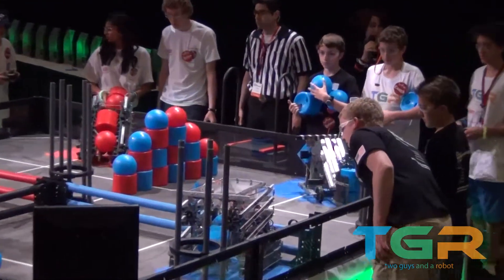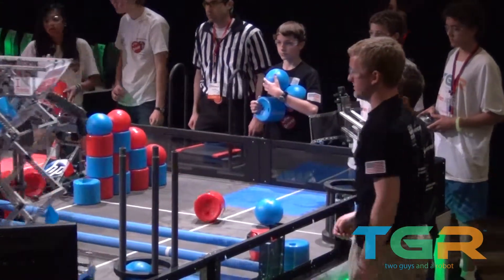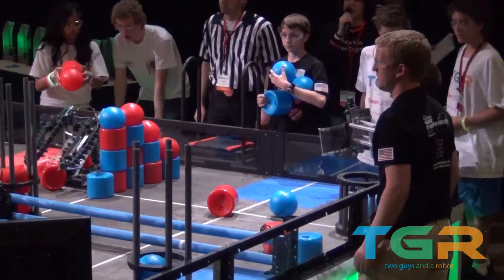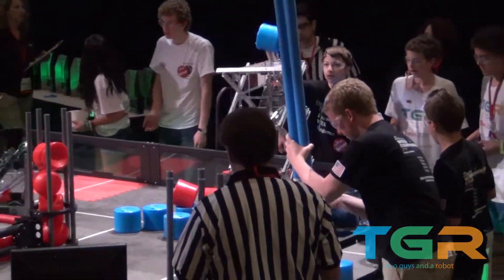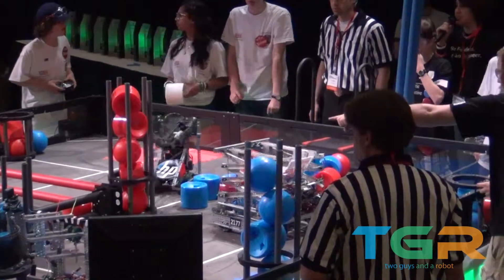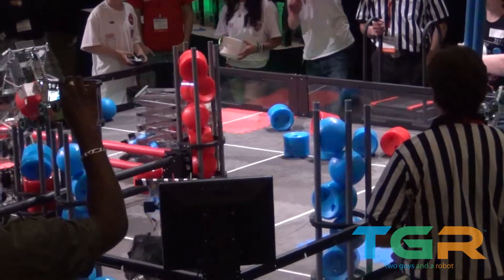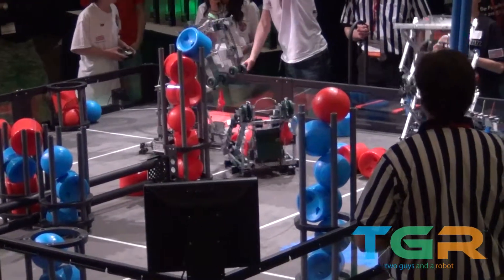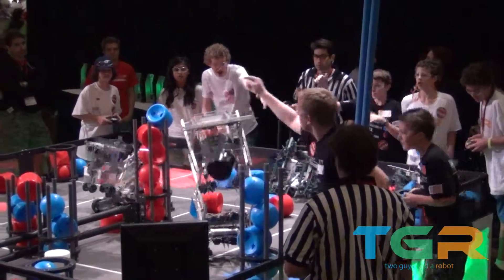VEX Robotics 2012 World Championship Match 2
Our second match at the VEX Robotics 2012 World Championship.